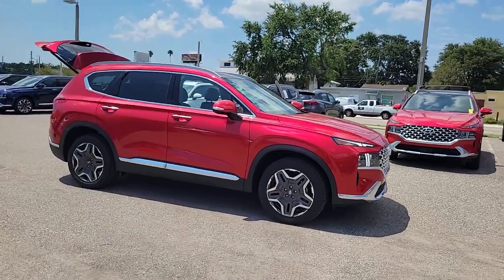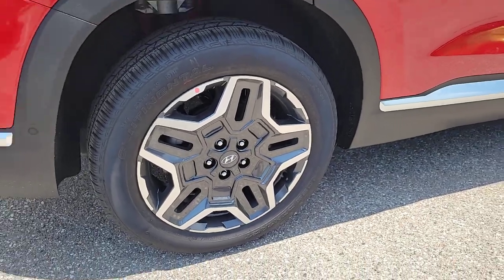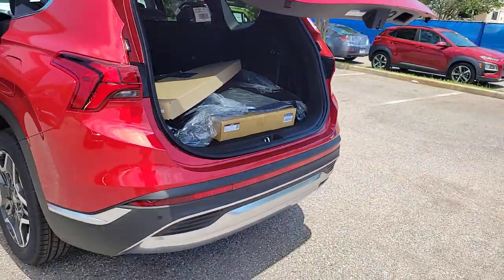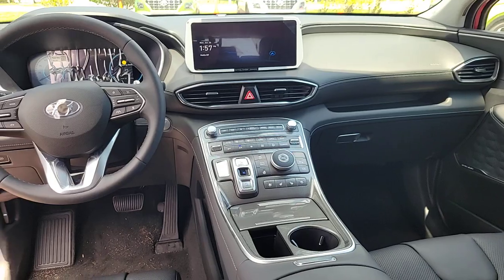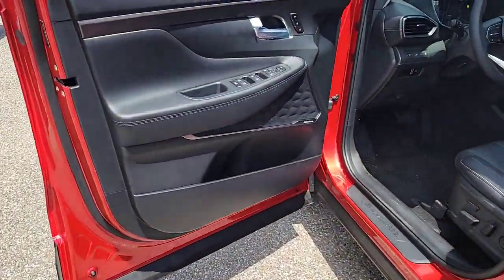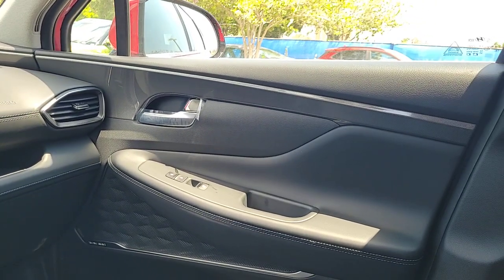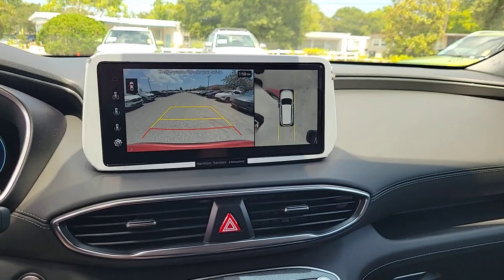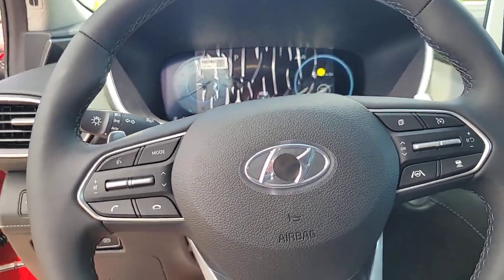2023 Hyundai Santa_Fe St. Petersburg, Tampa, Clearwater, Palm Harbor, Largo, FL 724049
Calypso Red New 2023 Hyundai Santa_Fe Limited available in St. Petersburg, Florida at Crown Hyundai. Servicing the Tampa, Clearwater, Palm Harbor, Largo, FL area.

Crown Hyundai
5301 34th St. N.

22/28 City/Highway MPGbrbrbrAll prices plus sales tax tag and titling and dealer service fee of $999.00 which represents cost and profits to the selling dealer for items such as cleaning inspecting adjusting new vehicles and preparing documents related to the sale.